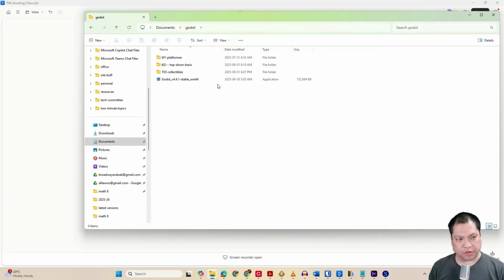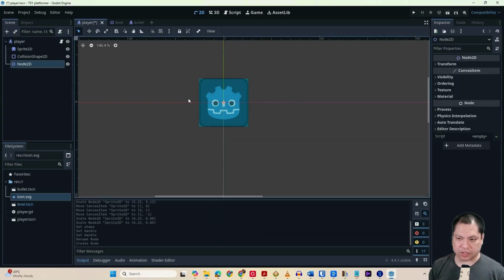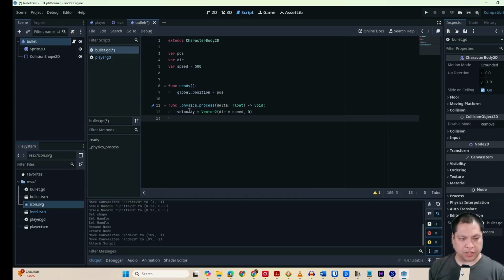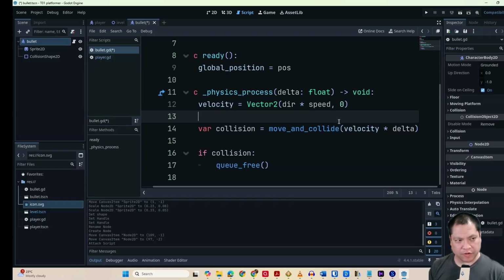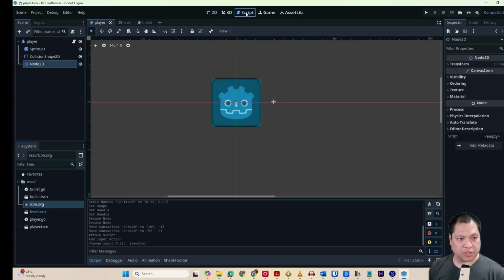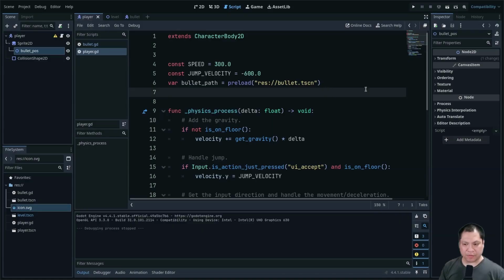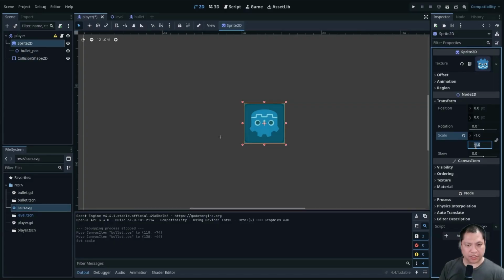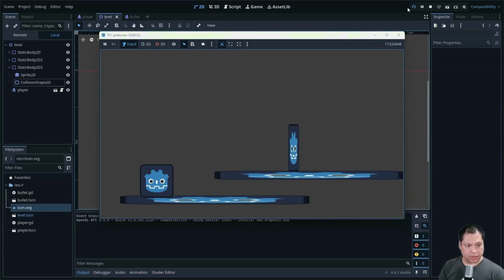Godot T04 shooting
This is a video about T04 shooting

00:00 T04 shooting